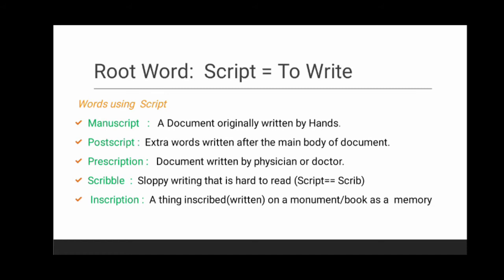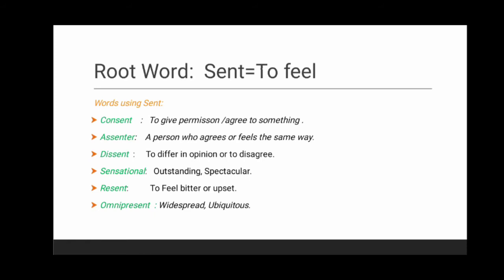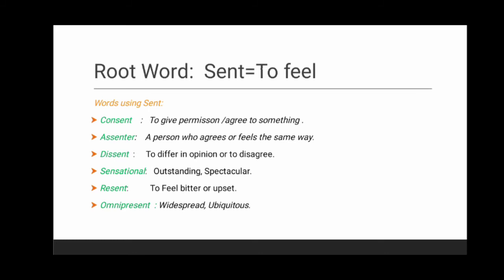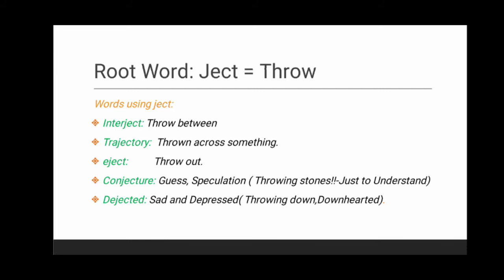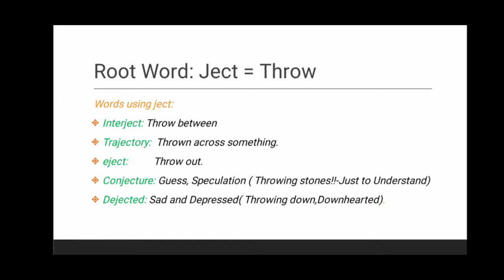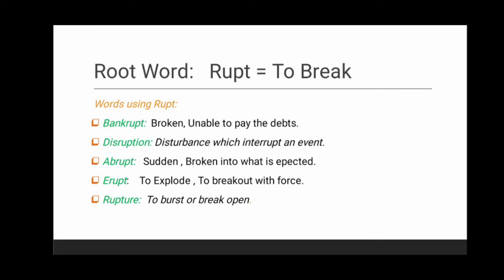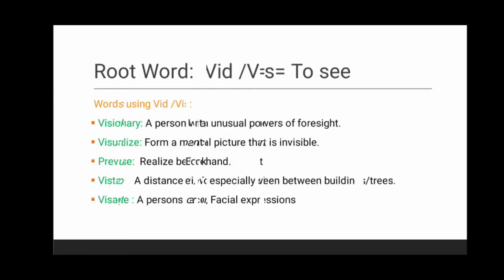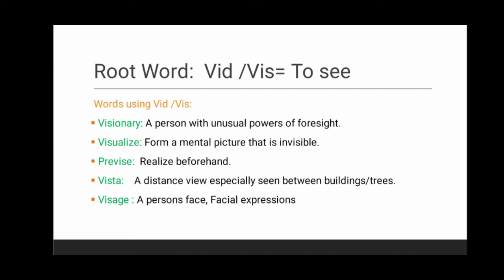▶️Learn English Easily 💯 part-5 |Hemanth Reddy Yaramala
This video Contains 25 New vocabulary for your competitive exams like GRE,GATE, Government exams..🔥

Here are the list of videos in the Series 😀
Part-1:👇